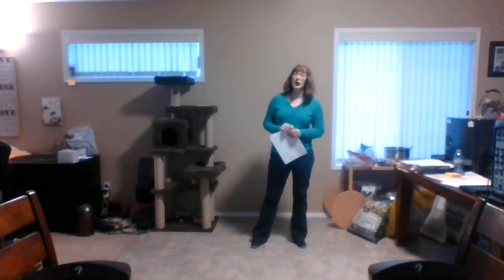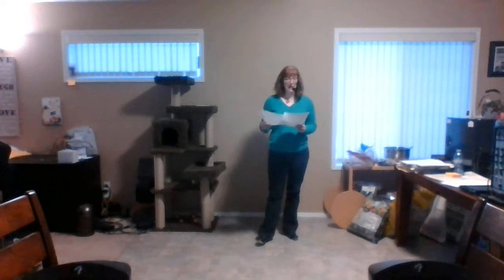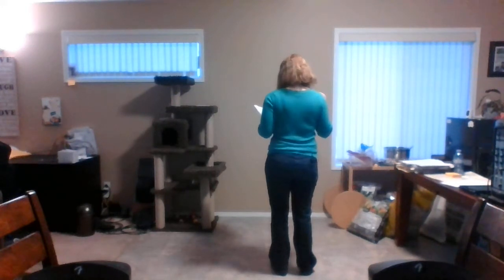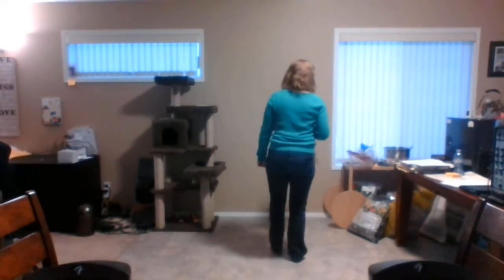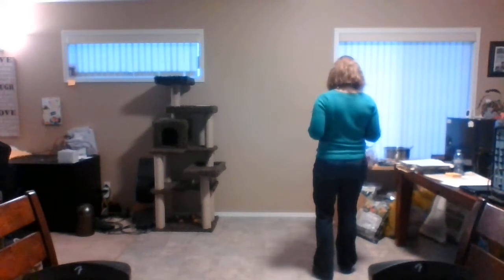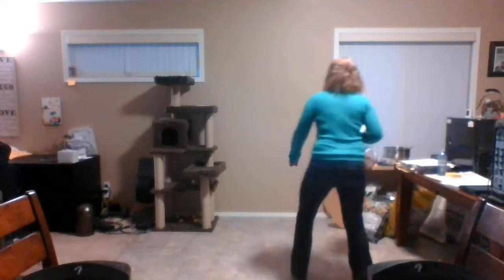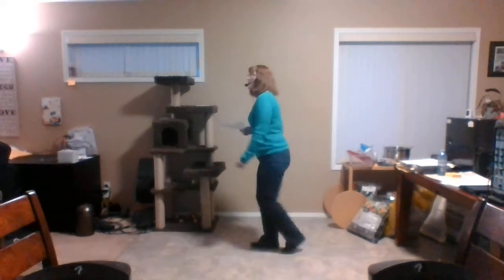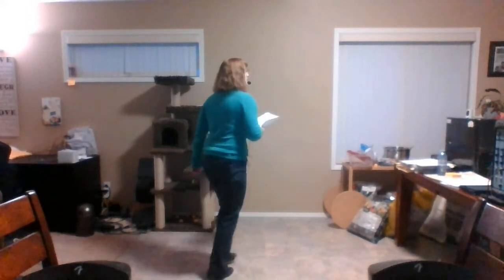Forever and Ever Amen, Loves Music Loves to Dance, and Forever Young Clog Dances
Forever and Ever Amen
Level: Intermediate
Choreographer: S. McConnell

Loves Music Loves to Dance
Level: Intermediate
Choreographer: Marlene Drewes

Forever Young
Level: Intermediate
Choreographer: Tracy Walters